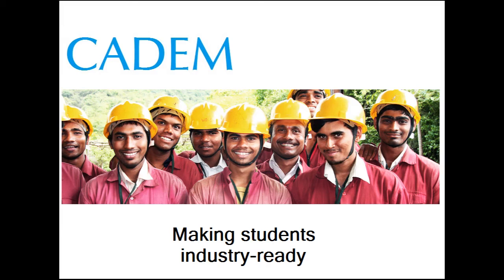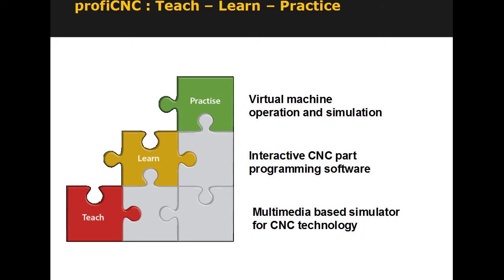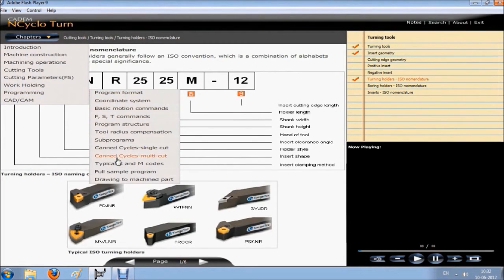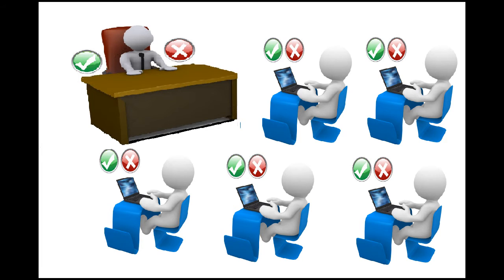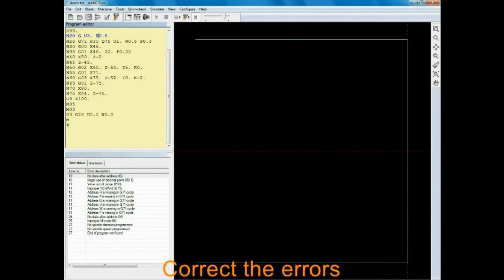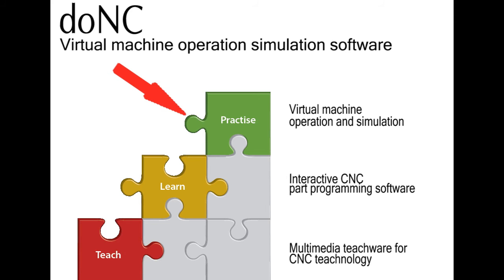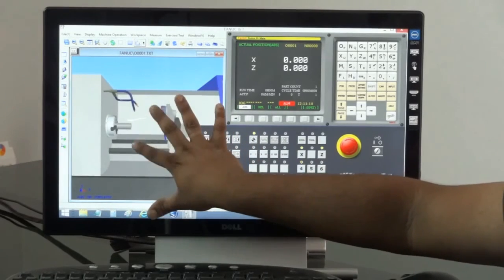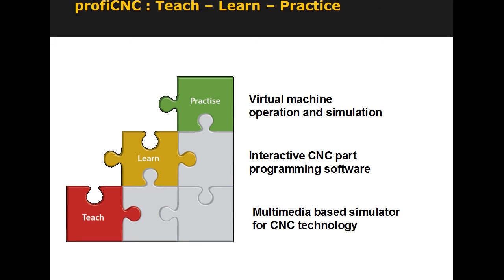profiCNC software for cnc skill development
Set of software for CNC training, education and skill development.
Enables CNC training economically and with high efficiency. For teaching CNC programming, machine operation in in ITI, Diploma and BE institutes.